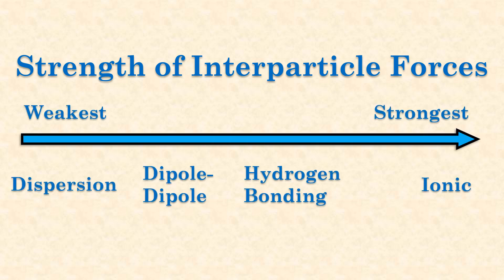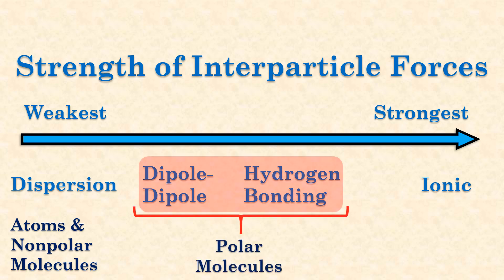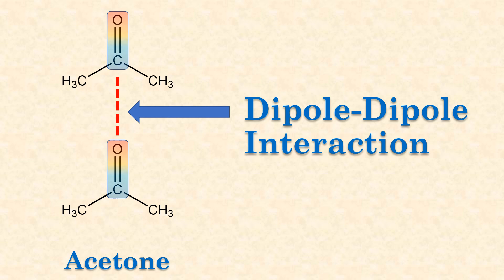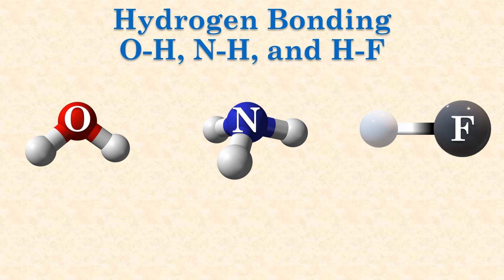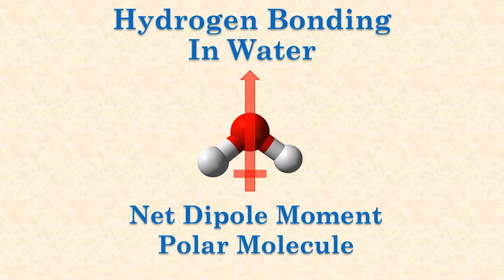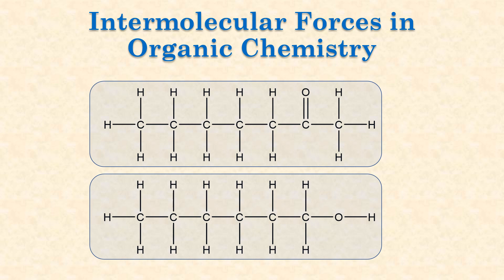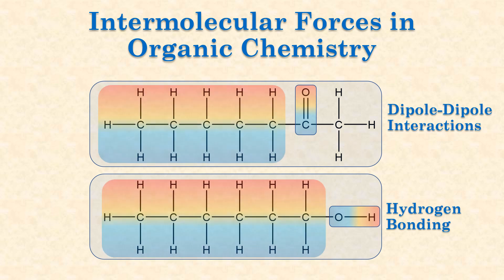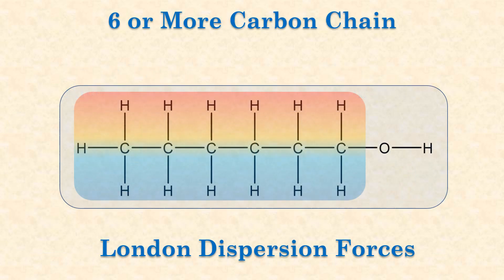Dipole - Dipole and Hydrogen Bonding Intermolecular Forces Explained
The third in a four-part lecture series on intermolecular (or interparticle) forces.
The main differences in dipole-dipole and hydrogen bonding is explained. Special notes for organic chemistry students is also explained. When a nonpolar 1-4 carbon chain is present in a molecule with carbonyl group (C=O), or alcohol group (O-H), then the dipole-dipole (C=O) or hydrogen bonding (O-H) interactions will dominate. Then the nonpolar carbon chain has 5 or more carbon atoms, the the London dispersion forces between the nonpolar chains will dominate.
Video Thumbnail: The dominant force between water molecules in water droplets is hydrogen bonding.